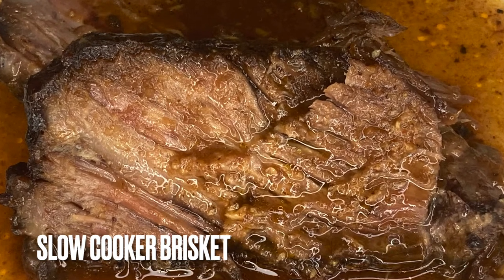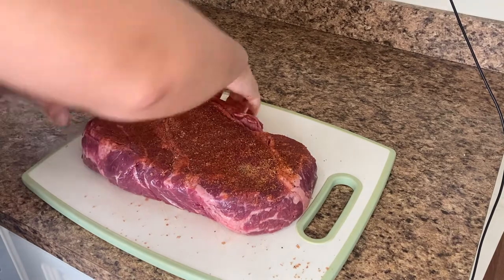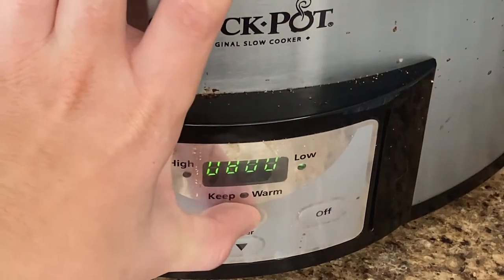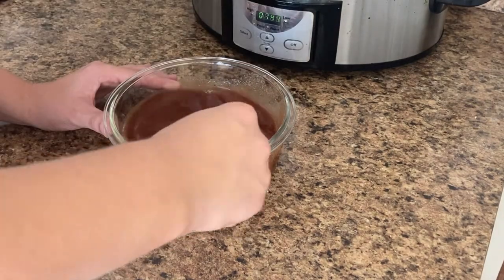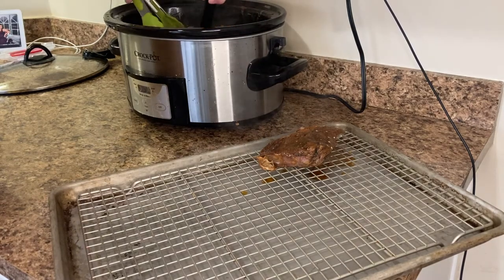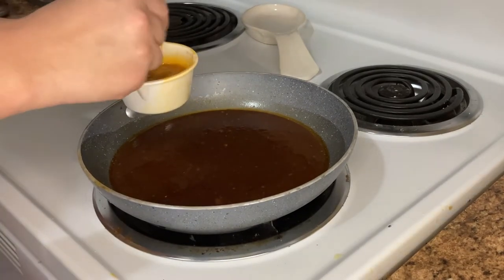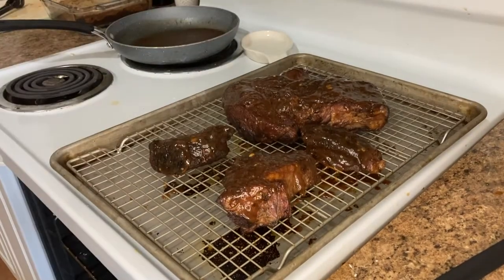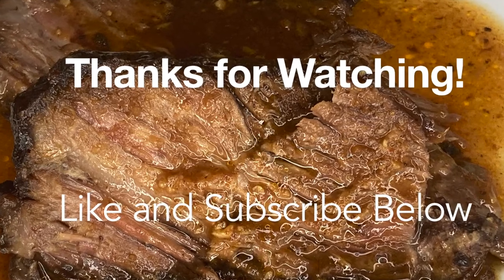Crock Pot Beef Brisket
This video tutorial shows how to make brisket in a slow cooker.